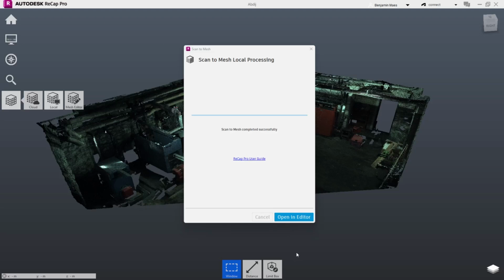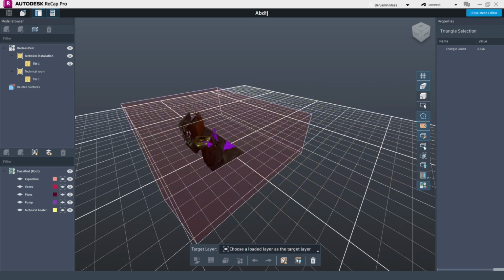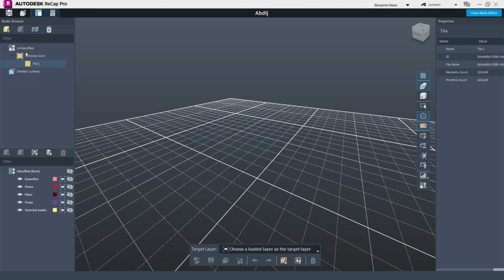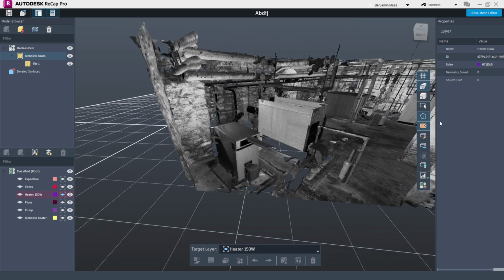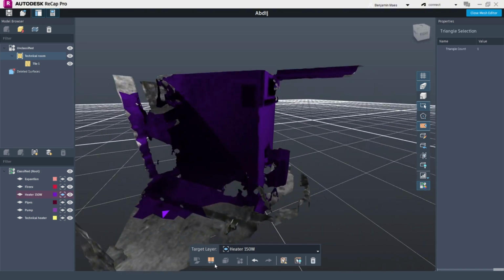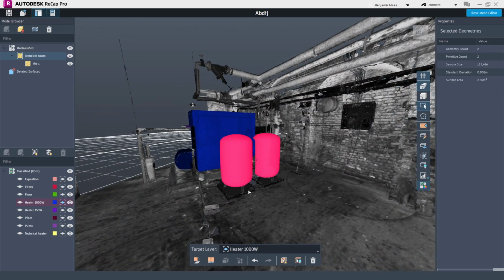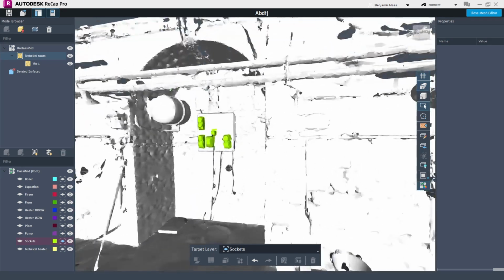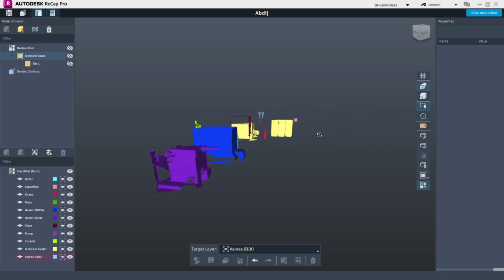“So you’ve created a mesh in ReCap Pro… now what?”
You’ve generated a MESH in Autodesk ReCap Pro but how do you actually use it?
In this video, I walk you through the practical use of meshes inside ReCap Pro, explained step by step and without unnecessary complexity.

We cover:
How meshes behave inside ReCap Pro
What you can inspect, clean and validate using a mesh
How meshes differ from point clouds in daily use
When a mesh is useful and when it’s not

Common pitfalls when working with meshes in ReCap Pro
This video is part of a practical reality capture workflow, aimed at:
Scan to BIM professionals
BIM coordinators
Designers and engineers working with existing conditions
Anyone using point clouds and ReCap Pro in real projects

No theory overload just clear explanations and real-life use cases so you understand why you’re doing something, not just where to click.

💬 Drop your questions in the comments I’ll use them for next videos